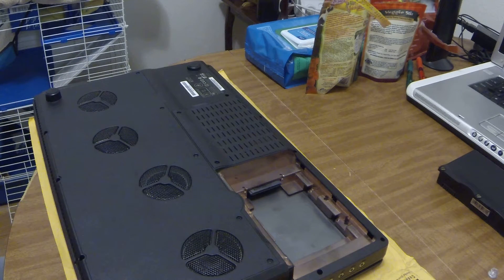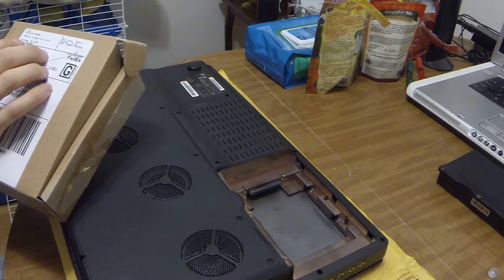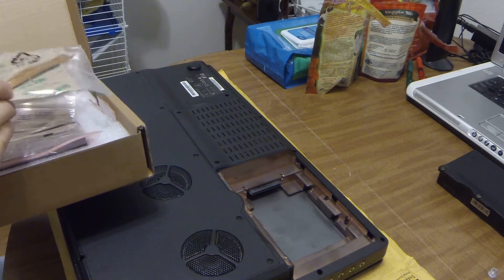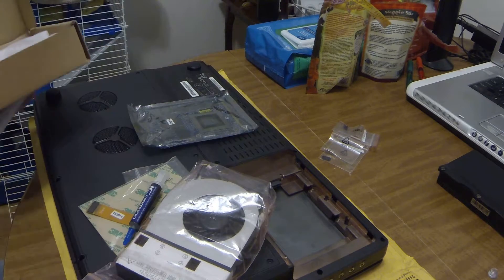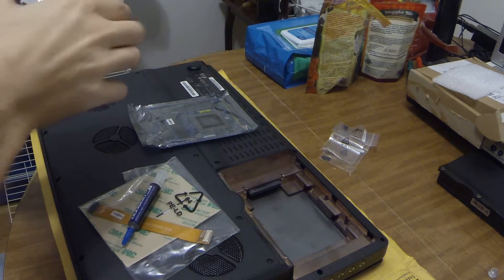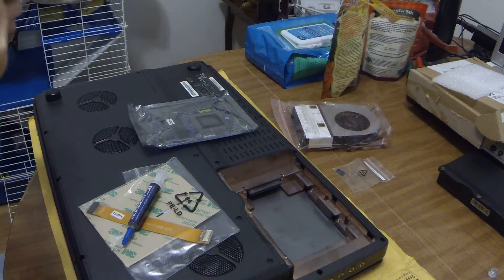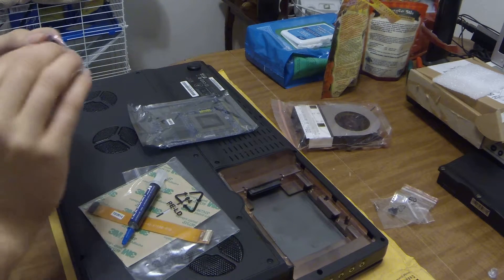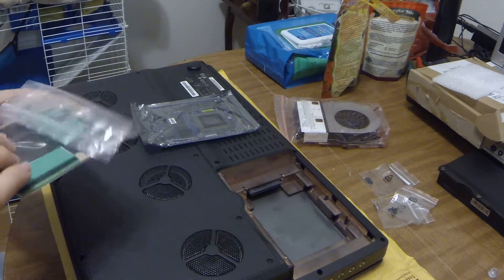Clevo P570WM mem and GPU upgrade - part 6: GPU intro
GTX 880M with an SLI cable. Actually it doesn't even matter that you have to have the same type (GTX 880M), but it has to be the same manufacturer, otherwise the SLI won't work. I didn't pay attention to that, but I'm super lucky, since the SLI seems to be working, so both of the GPUs are form the same manufacturer.